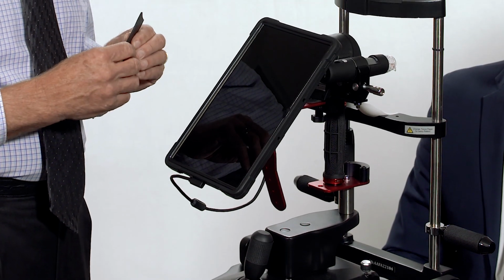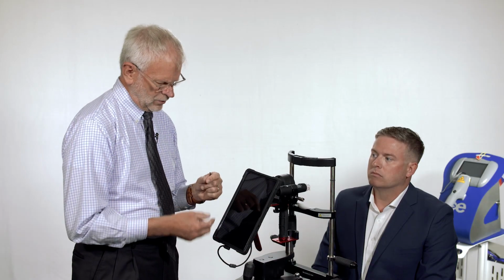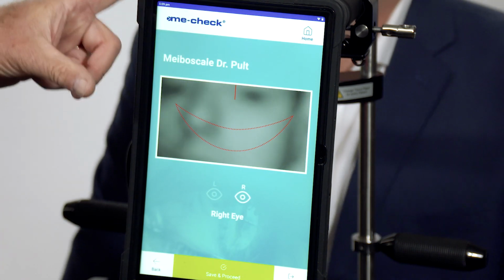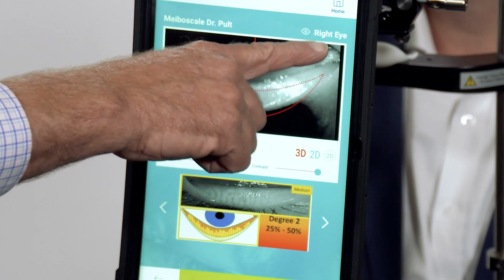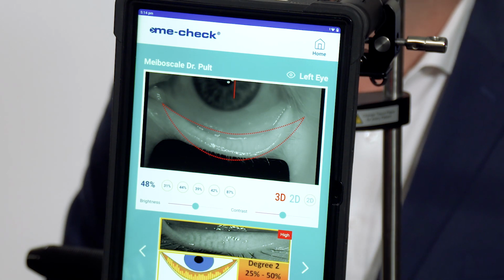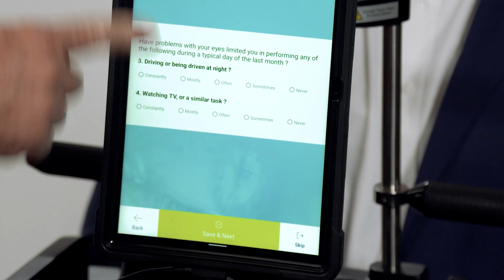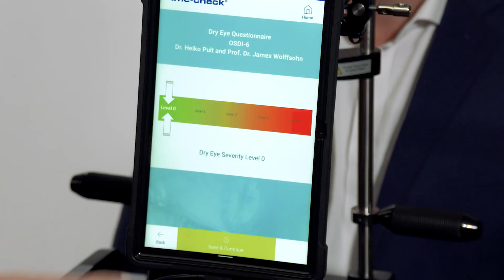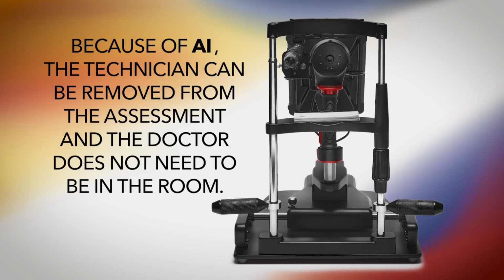Essilor Instruments USA me-check Demo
Demonstration of the me-check imaging device for Meibomian glands dysfunction